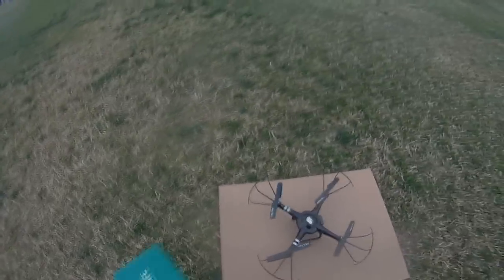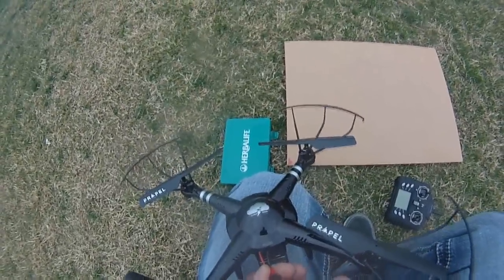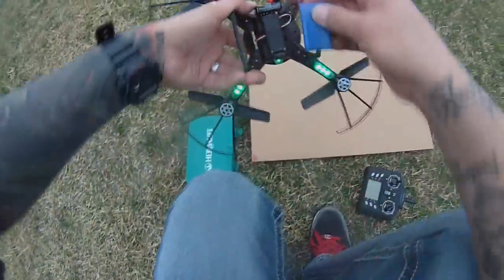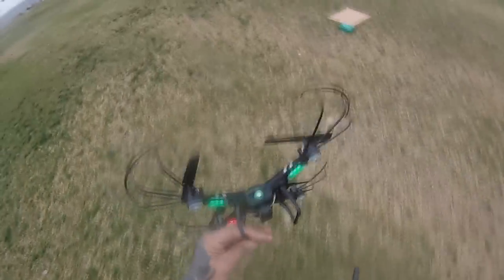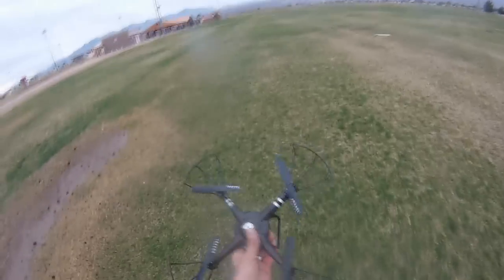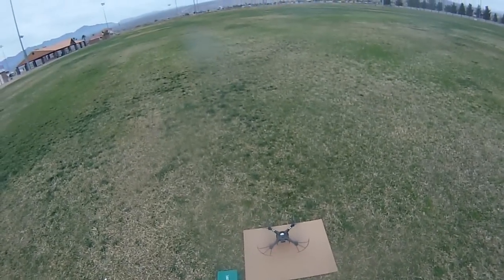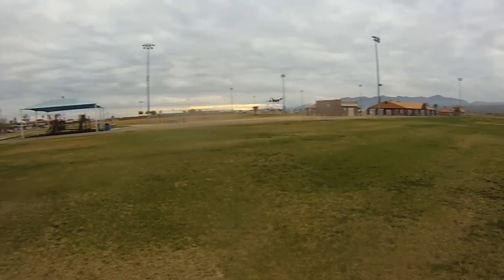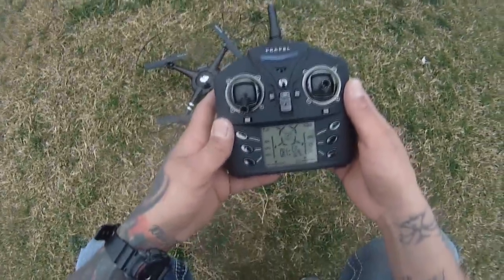PROPEL CLOUD RIDER DRONE {FLIGHT TEST AND REVIEW}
SO I GOT THIS COOL LIL DRONE FROM MY CHRISTMAS PARTY AT WORK AS A GIFT AND I HAVE TO SAY IT IS A FUN LIL MACHINE TO FLY..
VERY EASY TO CONTROL .

-PROS-
EASY TO FLY
FLYS HIGH
VERY DURABLE
HAS GOOD SPEED
CAMERA IS NOT BAD BESIDES LIGHT JELLO EFFECT
CONTROLLER IS EASY TO READ
THE COST IS WORTH THE BUNDLE PACKAGE
1 YEAR PARTS REPAIR

-CONS-
BATTERY LIFE IS SHORT
CHARGE TIME IS LONG
CAN NOT FLY IN LIGHT WIND
IF YOU CRASH  OR LAND HARD YOU WILL HAVE TO UNPLUG THE BATTERY FOR RESET

GOD BLESS MY FRIENDS
SHOOT STRAIGHT LINES TIGHT
VIDEOS EDITED AND CREATED by georgeterro AKA MR-FLIP
Please allow Monetization.